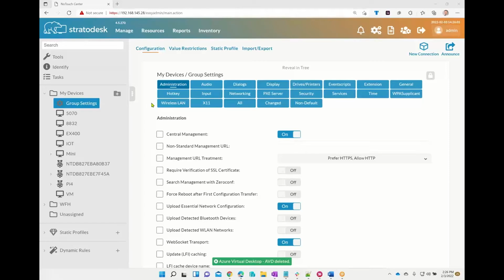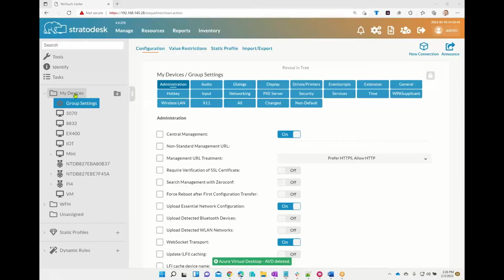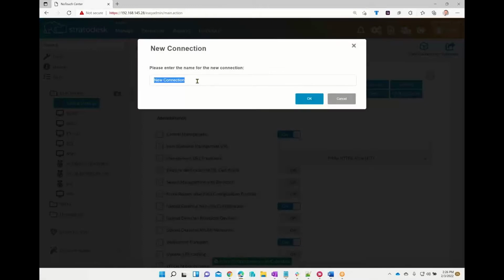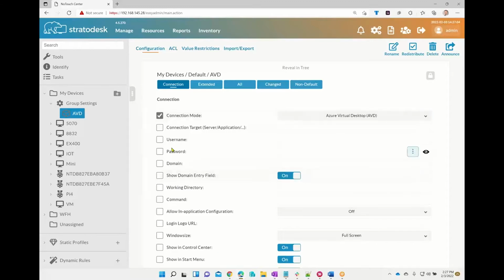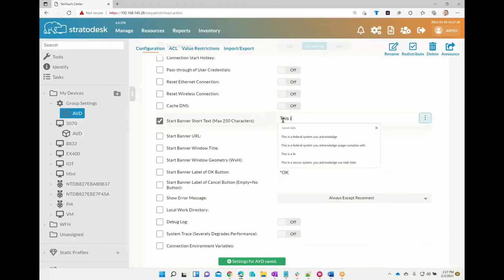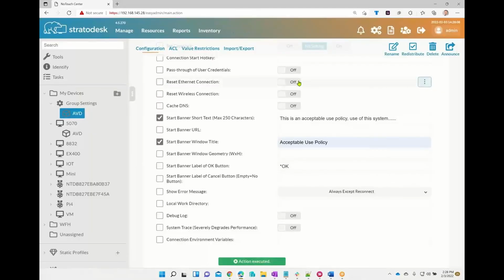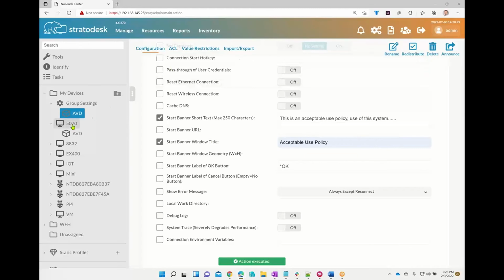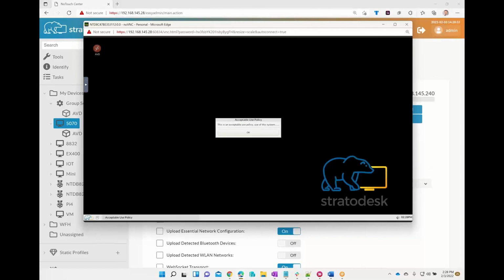Acceptable Use Policy before Connections in Stratodesk NoTouch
Many organizations have a requirement where they have to have an Acceptable Use Policy that is presented to users before they are allowed to use their systems.

In Stratodesk NoTouch Center we have a utility tool to create an Acceptable Use Policy that is part of a Thin Client VDI connection, i.e. Azure Virtual Desktop, Citrix, VMware Horizon, Nutanix, etc.